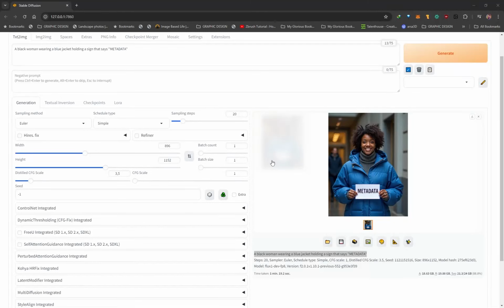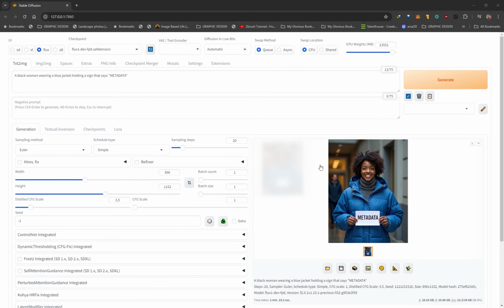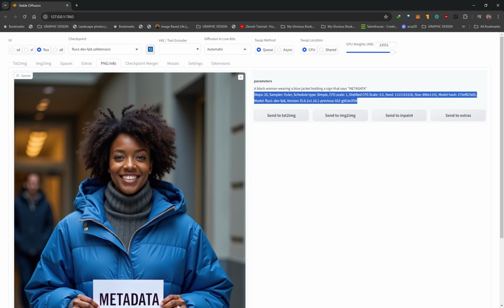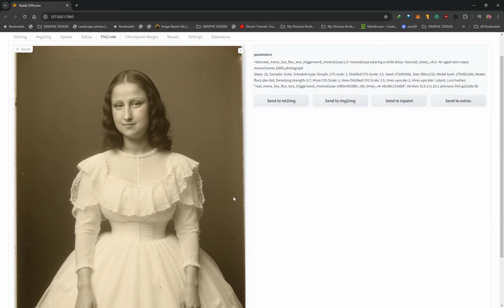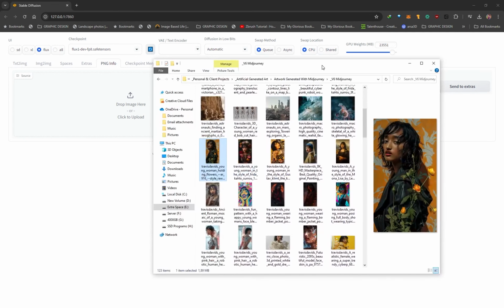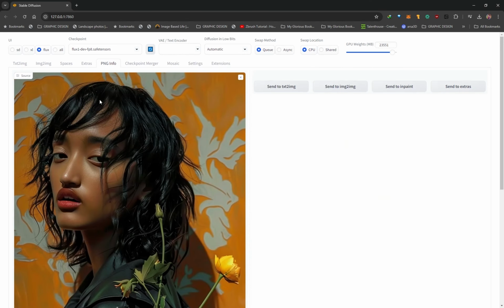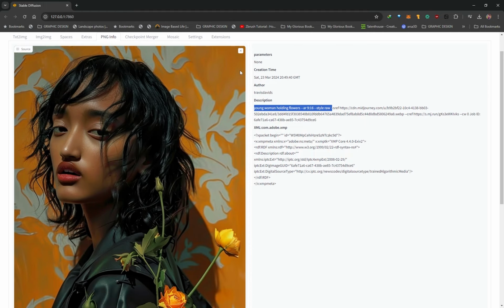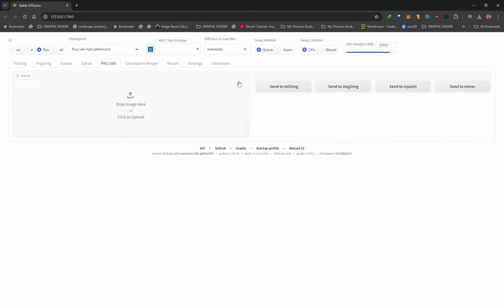Forge & Flux - Easily Find The Metadata Of Images Generated With Forge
Just simply go to PNG Info and drag and drop your image here to find the Metadata. It's that simple! It will always work with images generated with Forge.

0:00 Easily Find The Metadata Of Images Generated With Forge

If you want to learn how to install and setup Forge locally using Pinokio, watch this tutorial